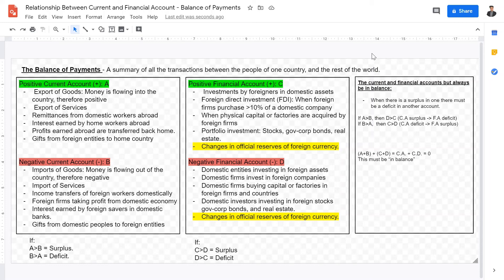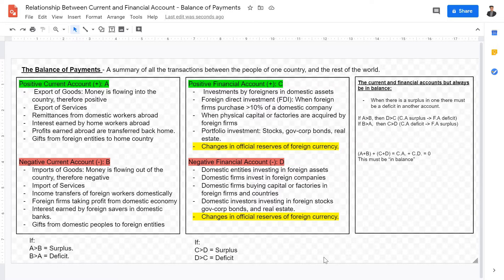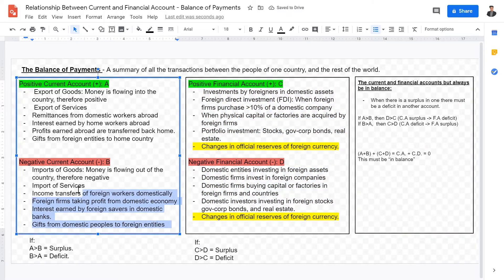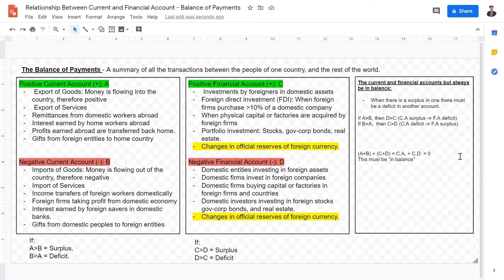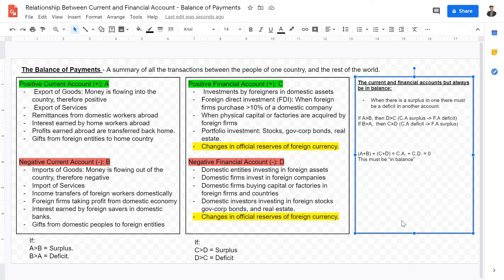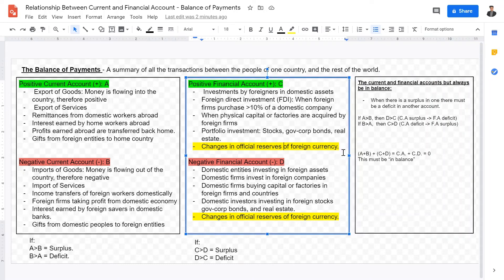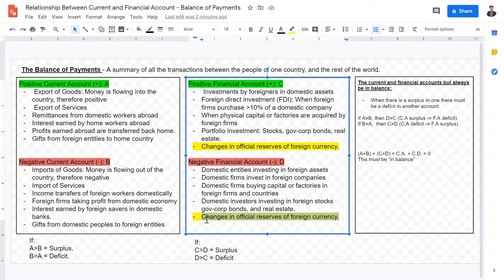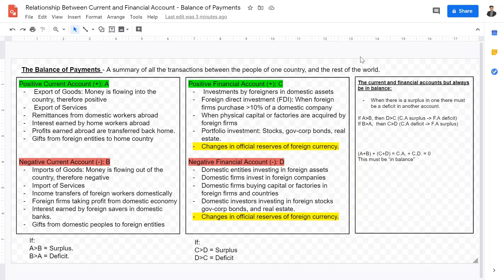Relationship Between Current and Financial Account - Balance of Payments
In this video, I go over the relationship between the current and financial accounts, and the relationship between the two accounts and how they must always "balance" out. By giving real world examples, and illustraitive scenarios to show the balance of payments in clear manner, this video goes into depth of how the balance of payments work in the current and financial account. This video is perfect for IB international economics students looking to review and re-learn the syllabus of the contents in IB international economics.

- Optimal Production, Financial Education
Gabriel Woo